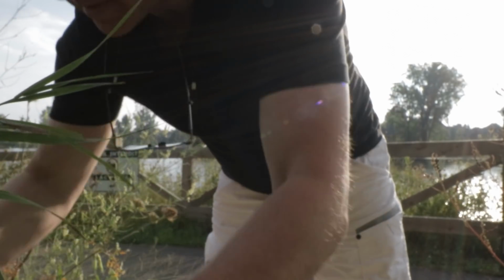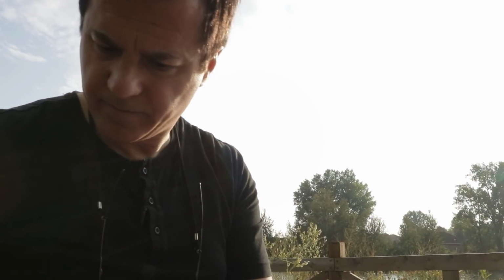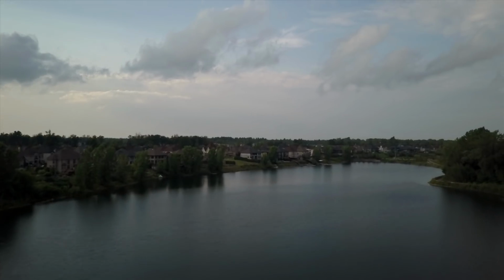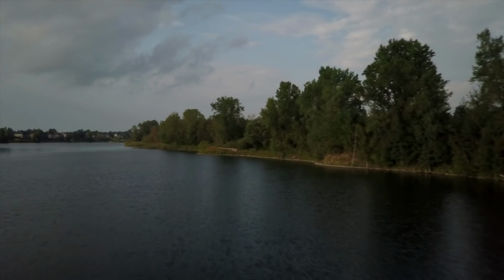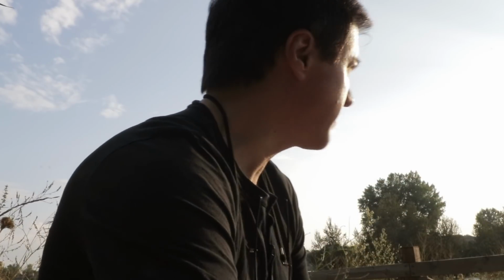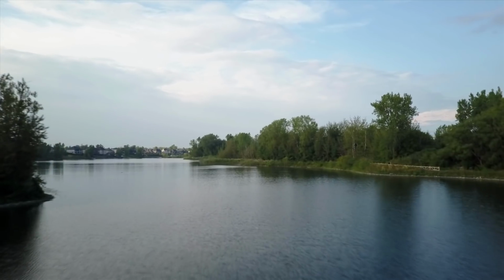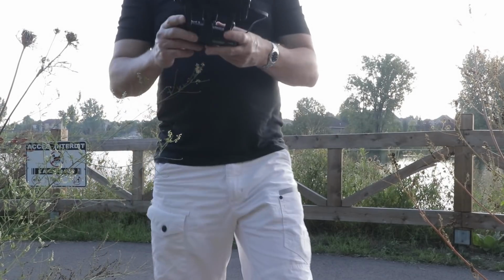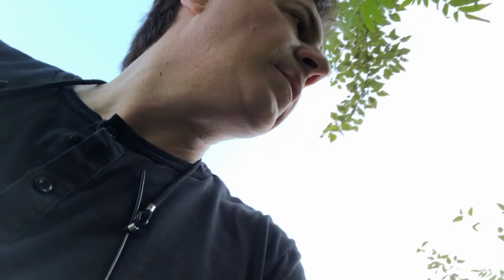Catastrophic Day Testing ND Filters With My Mavic Pro - VLOG_024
Went out testing PGYTech ND filters with my Mavic, but ended up being an adventurous couple of days. Take a look at this one and see what happened.

Interested in buying a DJI drone for yourself?
Take a look at these.

By buying any DJI products thru these links, you help me make more videos on this channel for you guys, without digging in your pockets.

So as usual, your "Thumbs up" and "Subscriptions" are my fuel and are very much appreciated. And more importantly, the number of views is what keeps me making more videos.

And please, come back visiting me regularly.

And thank you for your support.

Just want to point out that regulations are different in each country. Therefore i strongly suggest you check out yours, and make sure to read the manuel before flying just like I did. And fly safe.

Symon.

From the movie: Grease